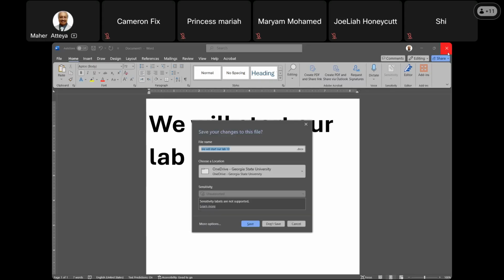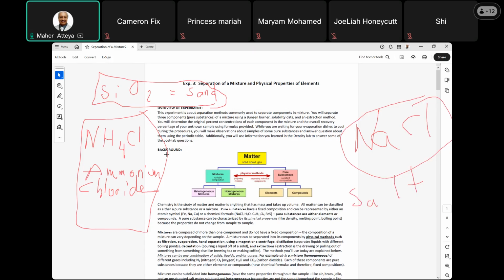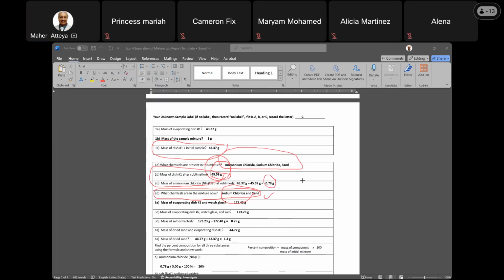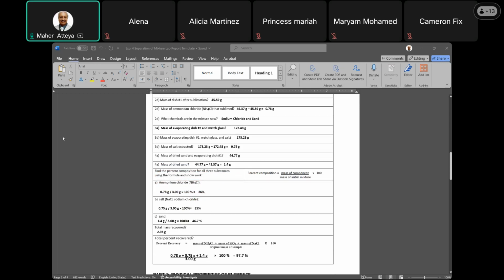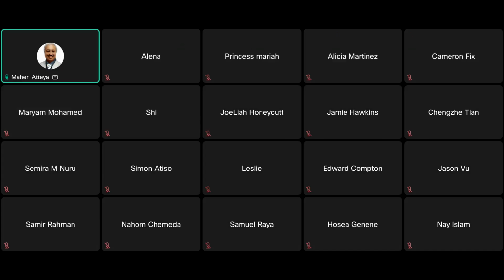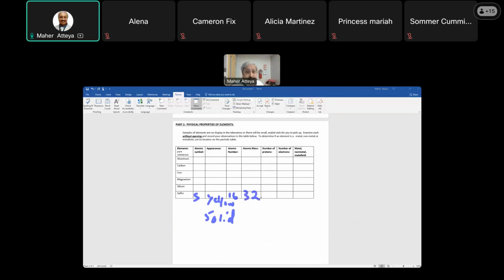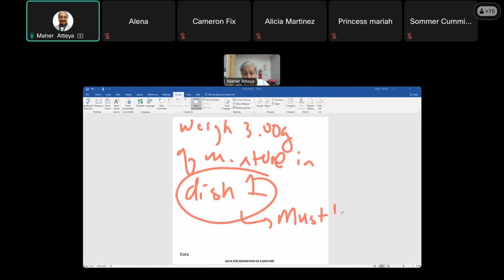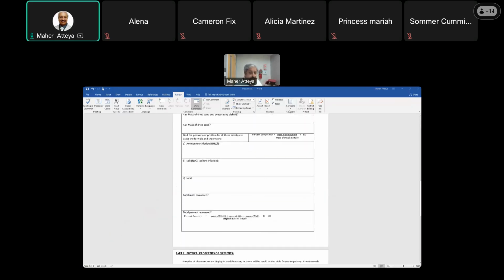Exp 4 Separation of a Mixture CHEM 1211 Lab